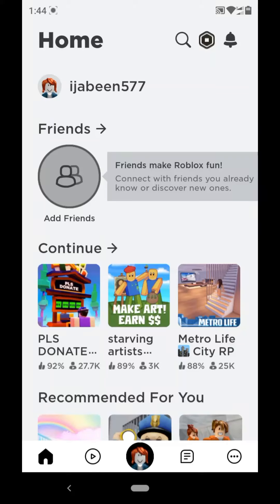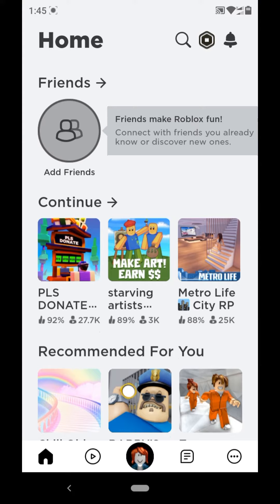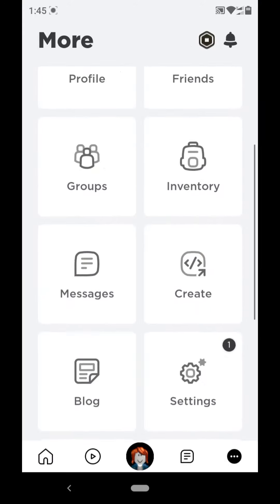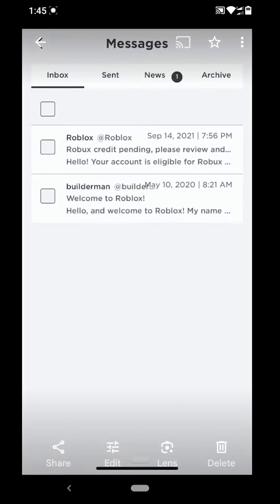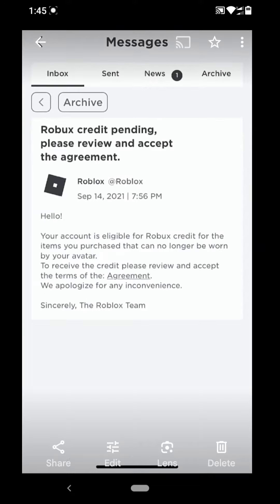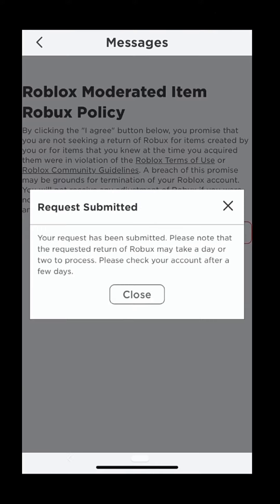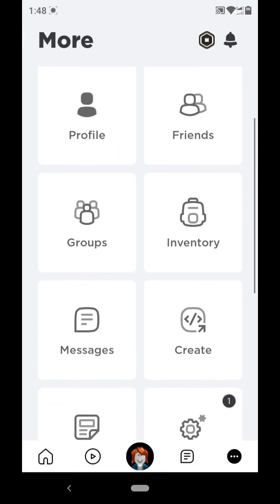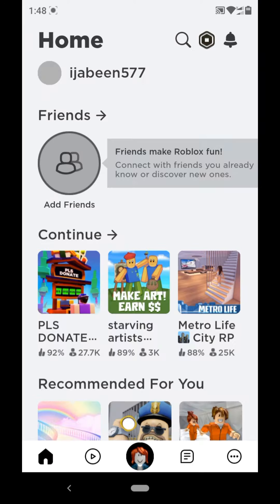How To Get Robux Back From Deleted Items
In this video, we will see how to get robux back from deleted items, and how to refund items on roblox. We all want to refund roblox items for robux, however this is a difficult taks. Therefore in this video we will refund roblox stuff for free and get robux back from refunded items.